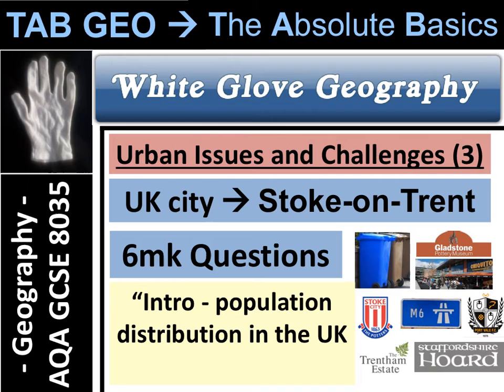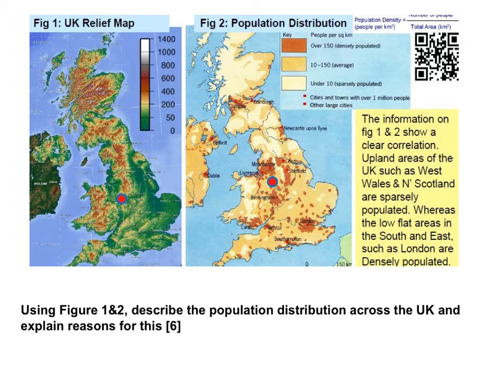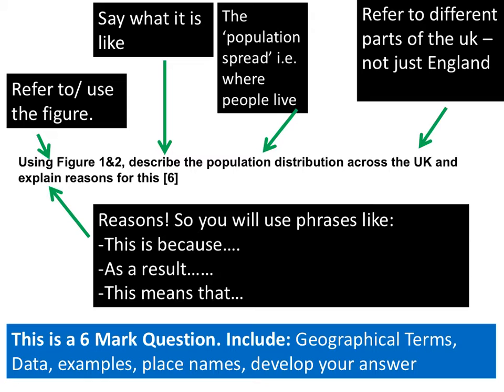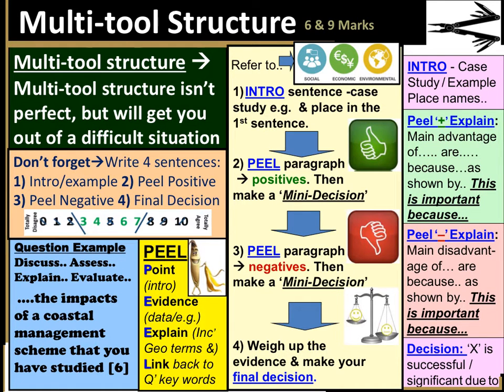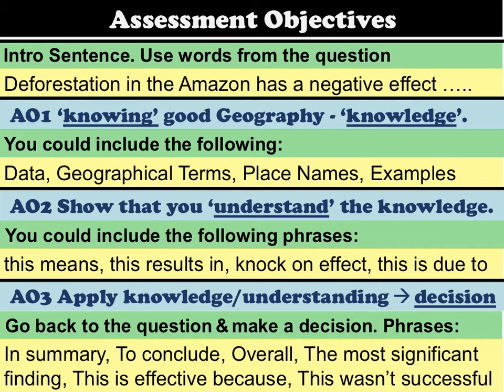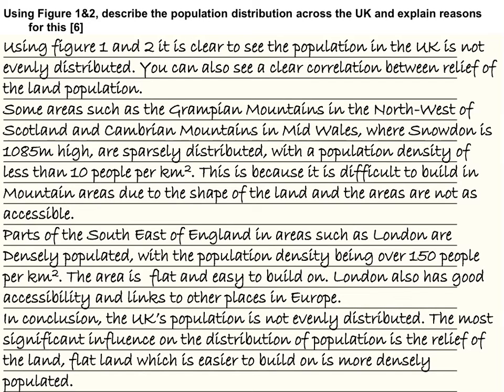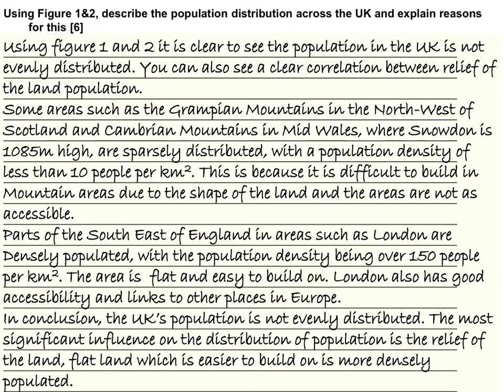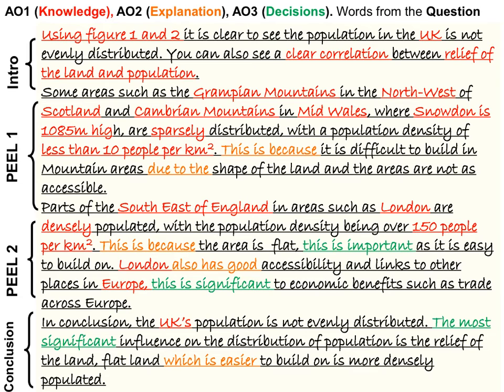Urban Issues and Challenges 3 UK city - Exam question - population distribution